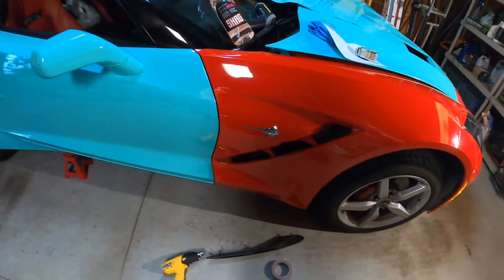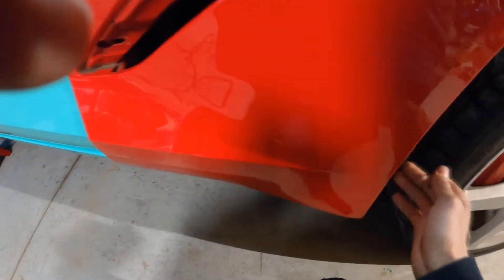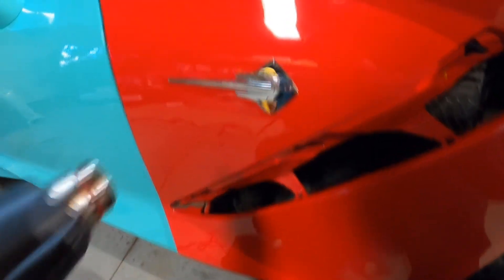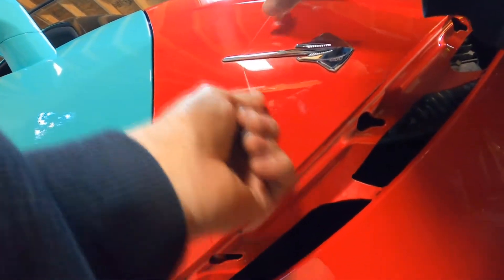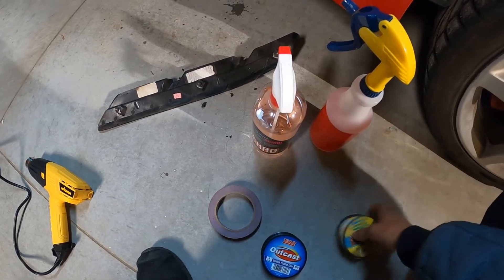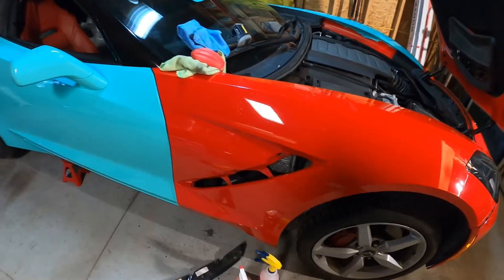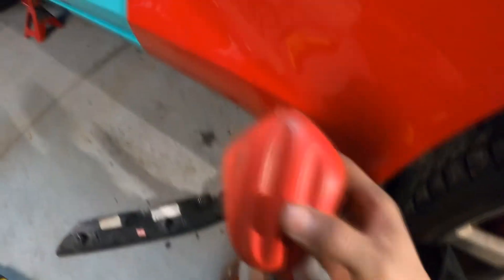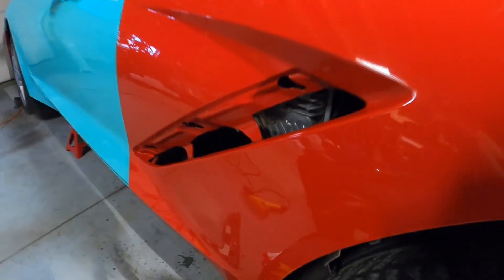How to remove car logos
I removed the stingray logos on the Corvette to be able to wrap the panel.